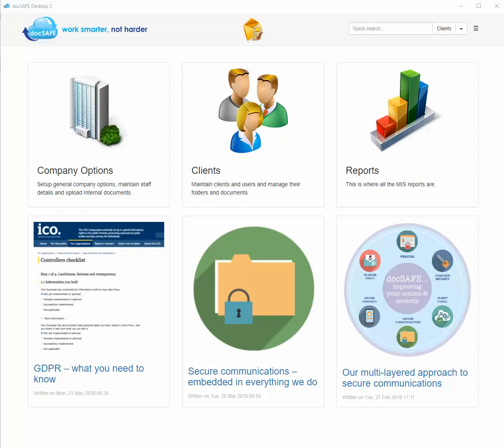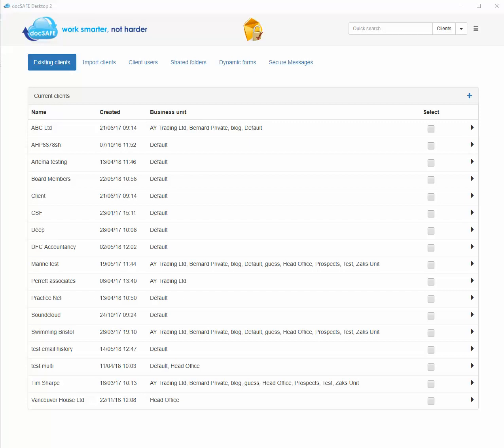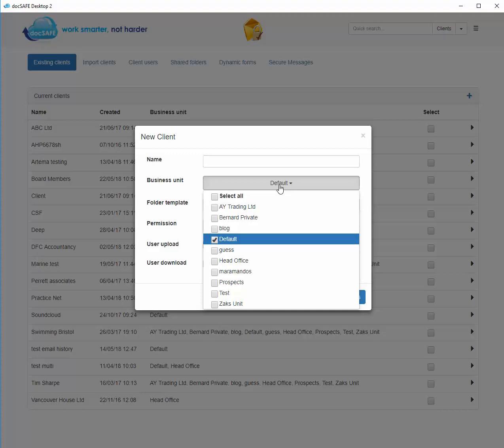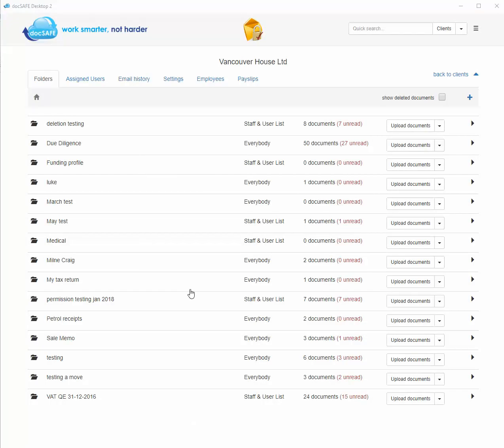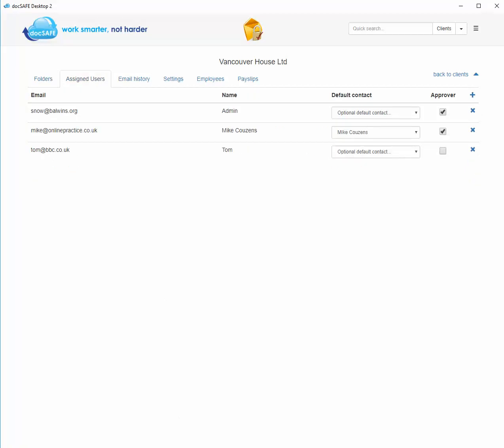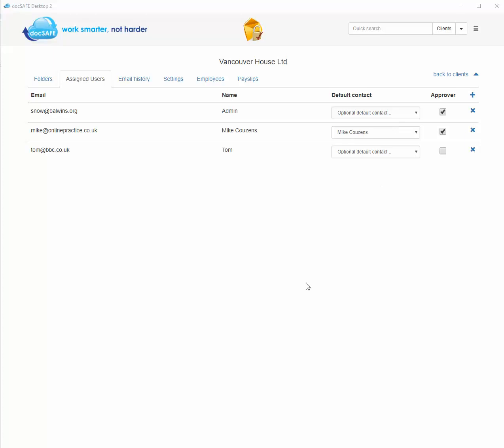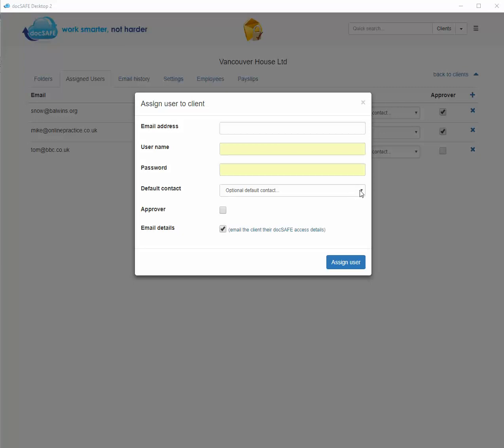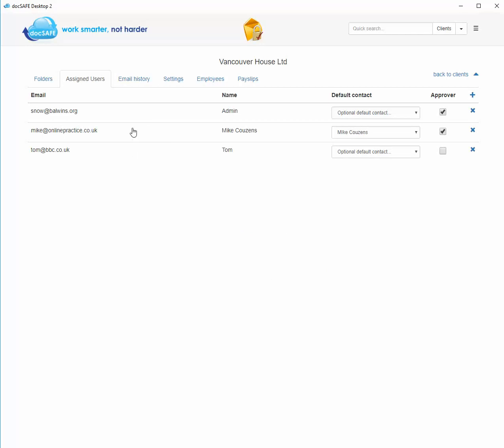Creating your first client